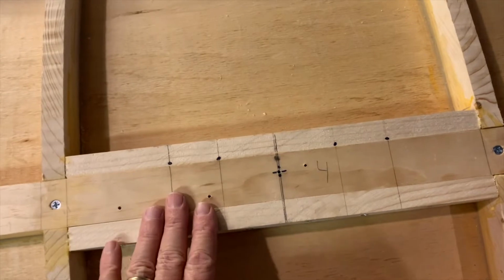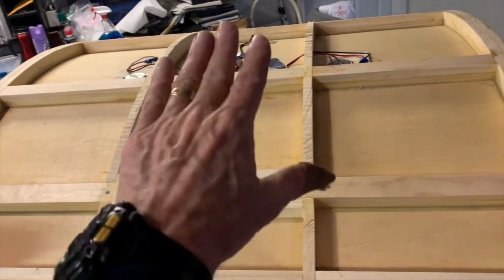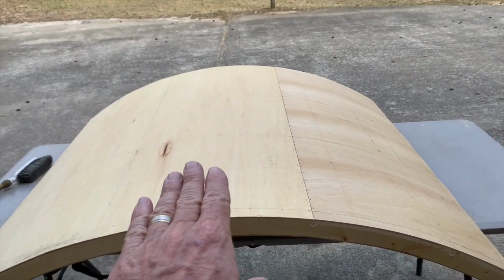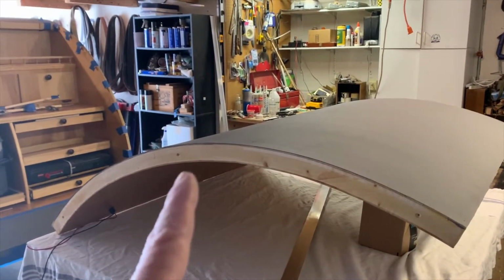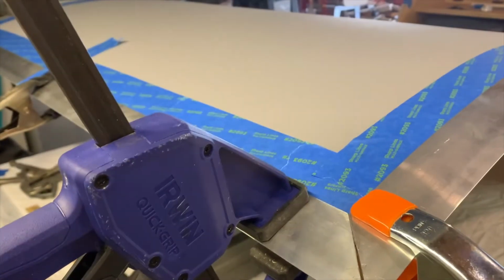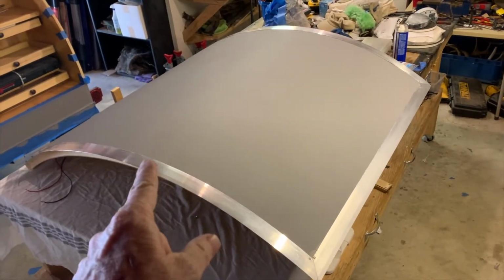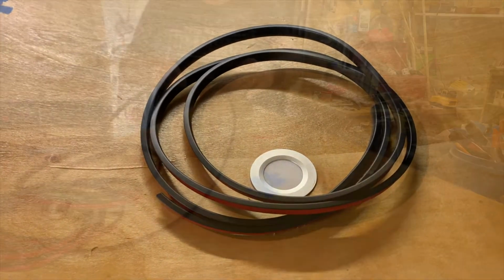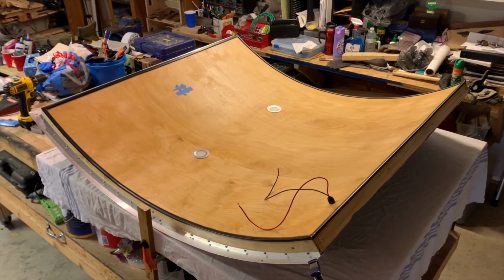Mini Camper Build Part 24: Finishing the Galley Hatch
The galley hatch is finished!!! It was a challenge to build but fun. There were several issues i ran into but worked them out. I just hope it fits!!! LOL. We'll be attaching it to the camper in the next video. Can't wait!!!

Listen ad-free with YouTube Premium
Song
Glistening Star-23835
Artist
Neill Burbidge, PRS
Album
PMCD0183 Native American Nights
AdRev for a 3rd Party (on behalf of Paradise Music, ASCAP|Paradise Music|(Spirit Production Music)); PEDL, LatinAutorPerf, UNIAO BRASILEIRA DE EDITORAS DE MUSICA - UBEM, LatinAutor, UMPG Publishing, LatinAutor - UMPG, LatinAutor - SonyATV, AdRev Publishing, and 5 Music Rights Societies